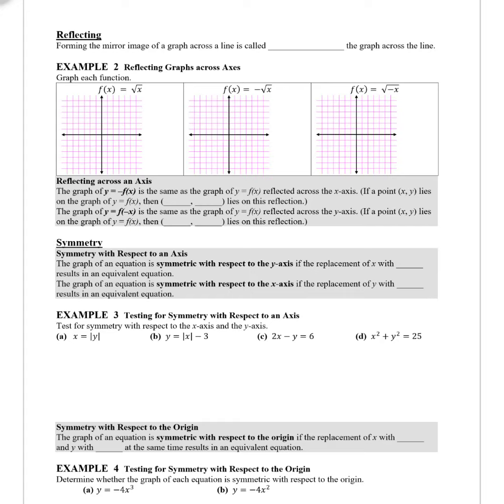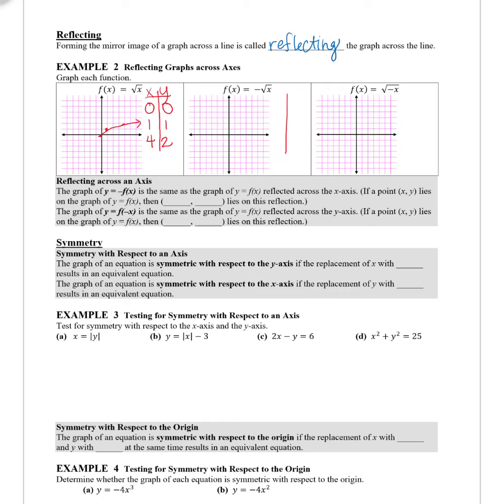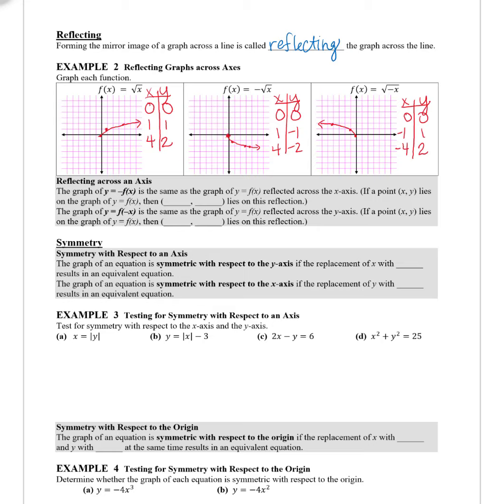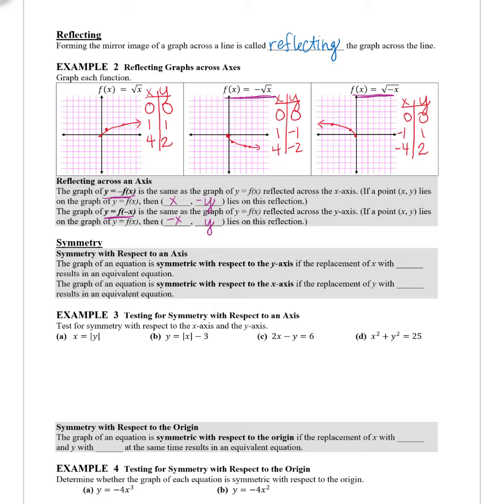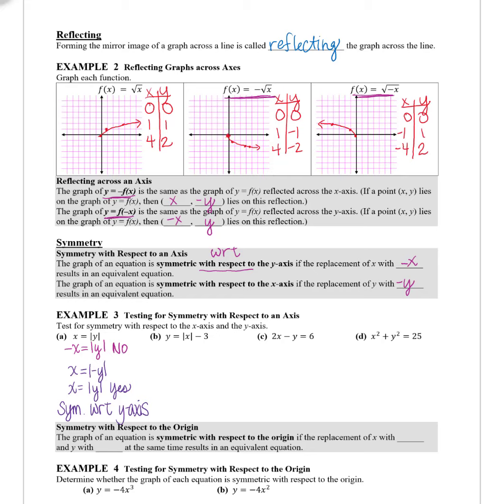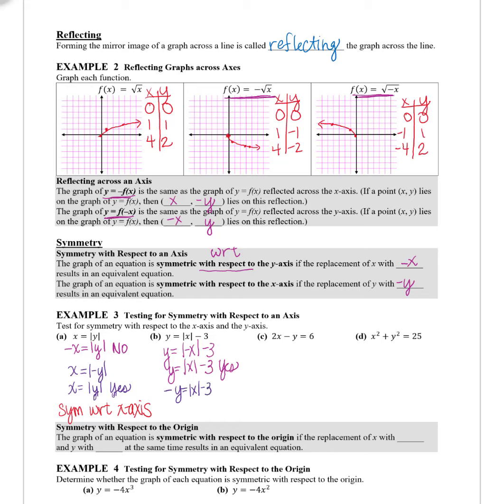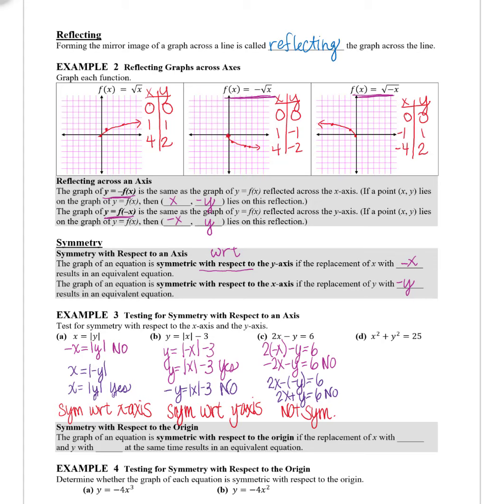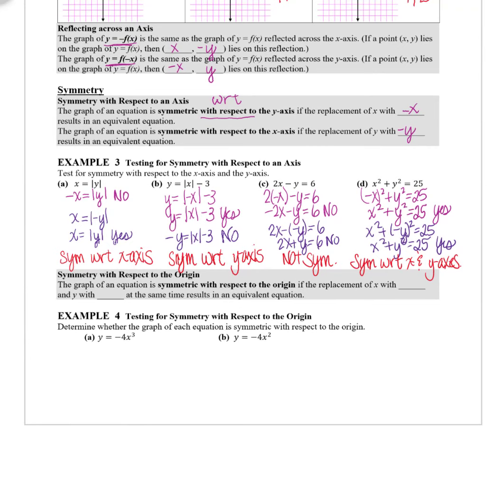App D pg 2